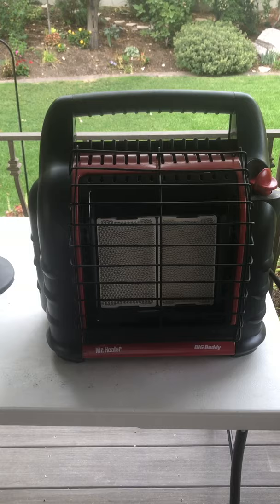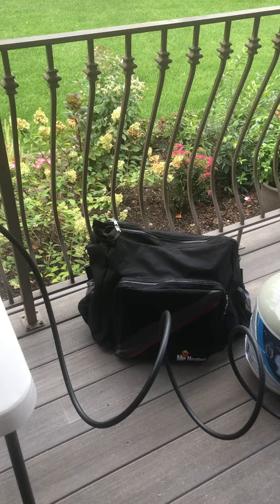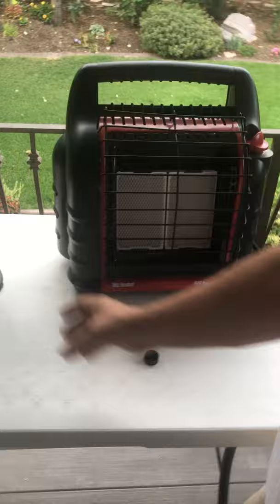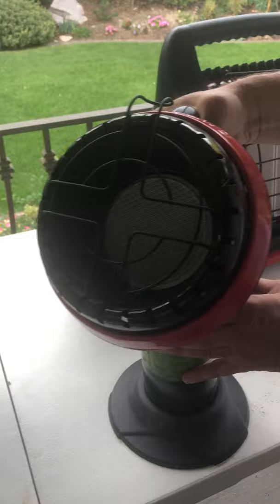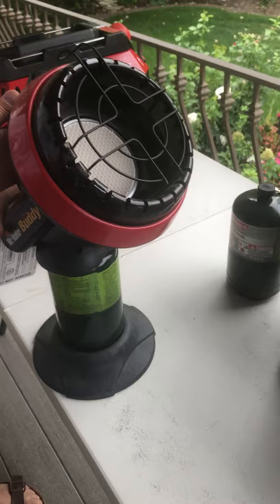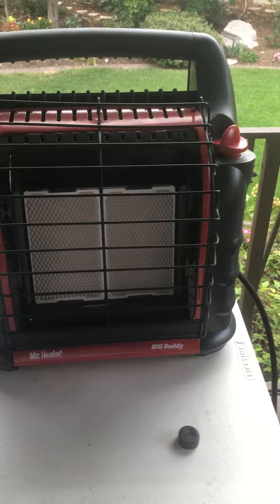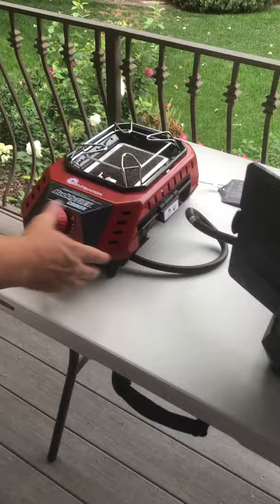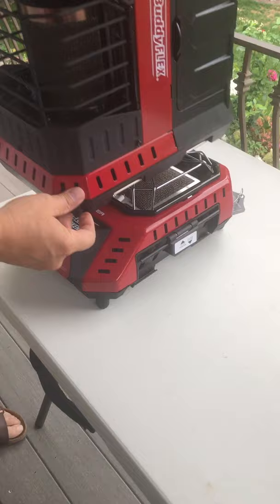Mr. Buddy Heaters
Get to know more about the Mr. Buddy Heaters.  Compare models.